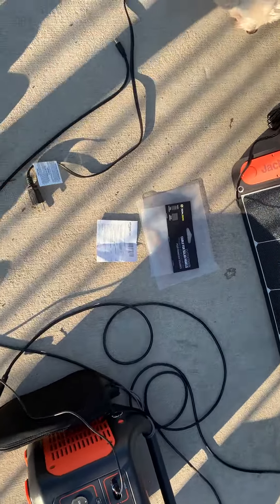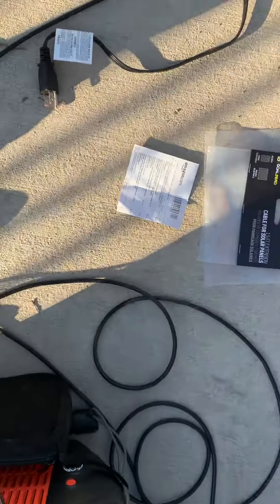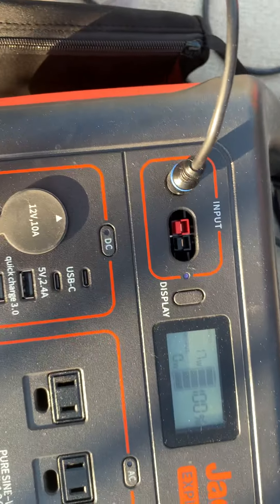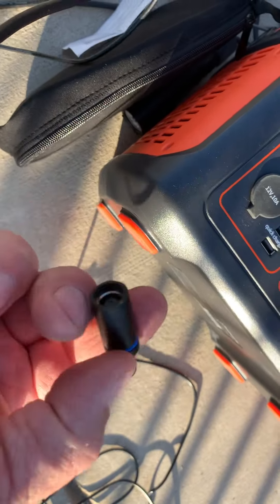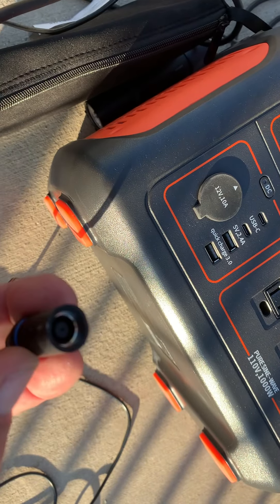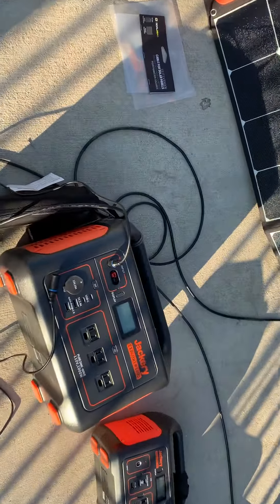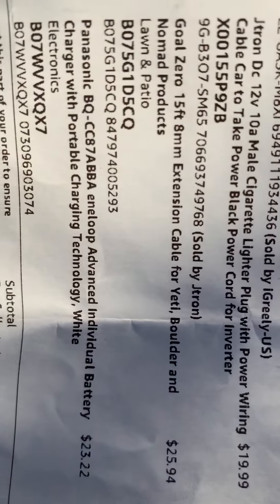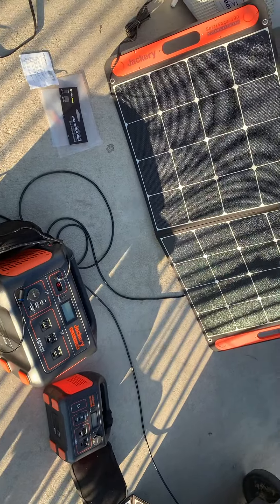Jackery extension cable that works!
How I got my 15ft cable to work -